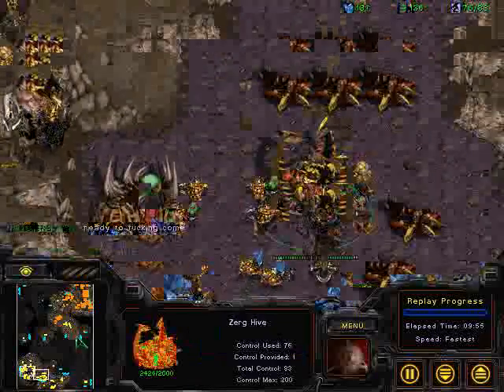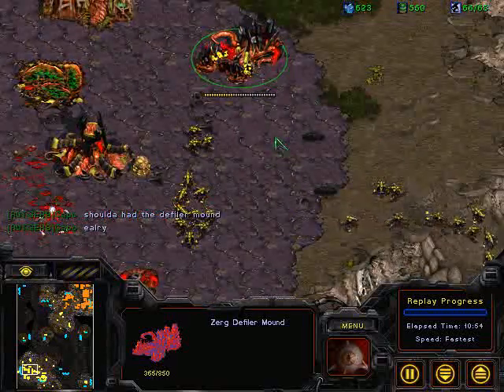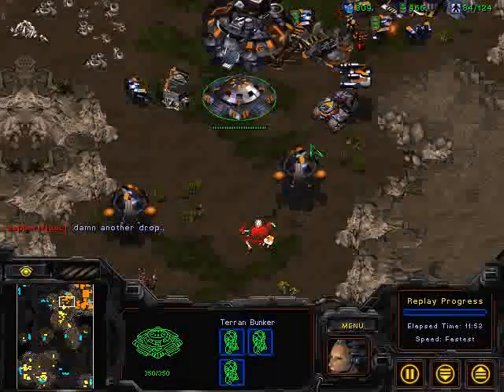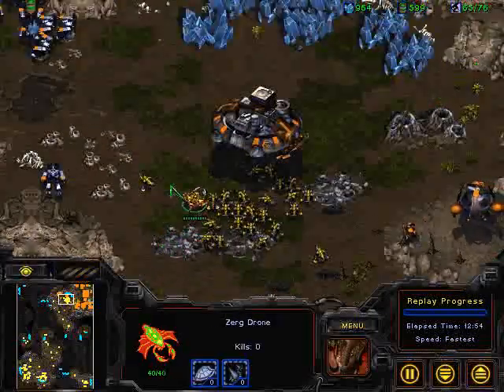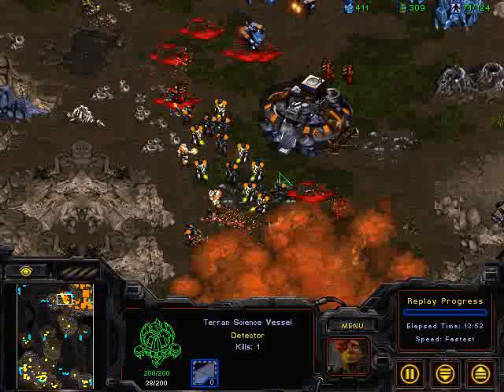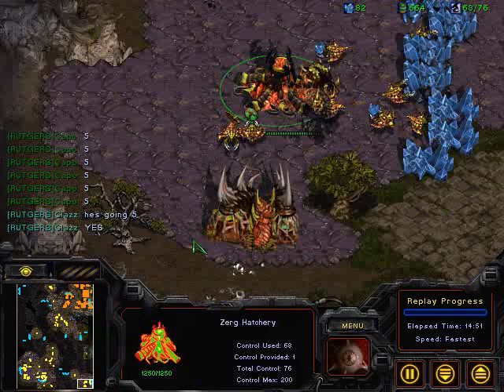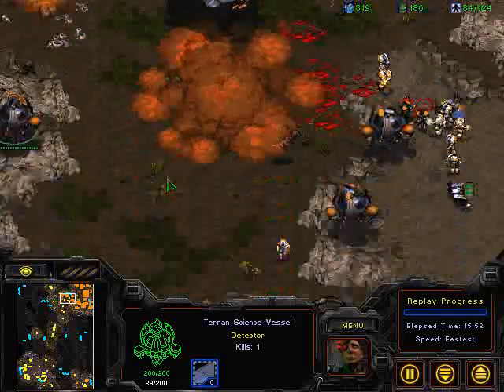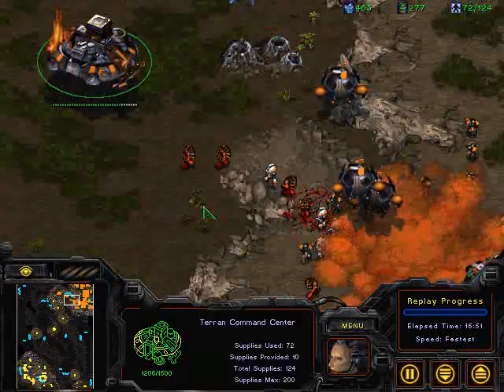Collegiate Star League [Rutgers]Nesh v day[9][usc] part 2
[Rutgers]Nesh (orange terran)

v

day[9][usc] (yellow zerg)

map: Sin Chupung-Ryeong